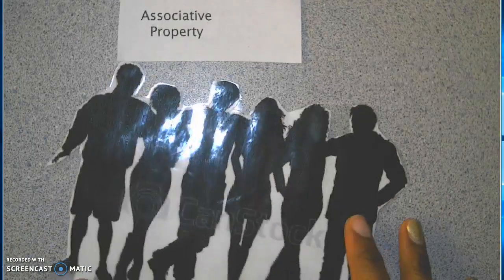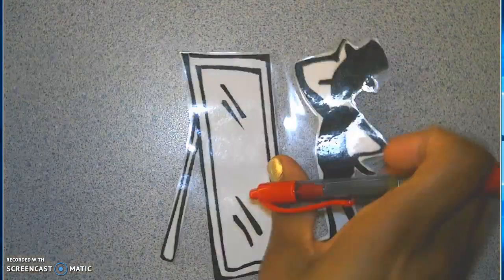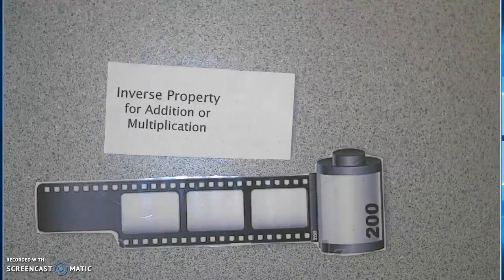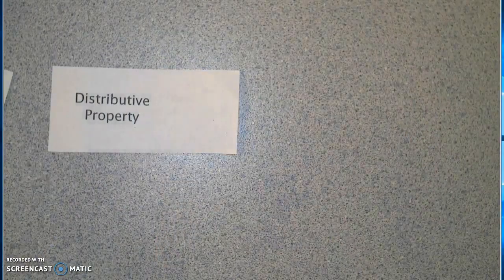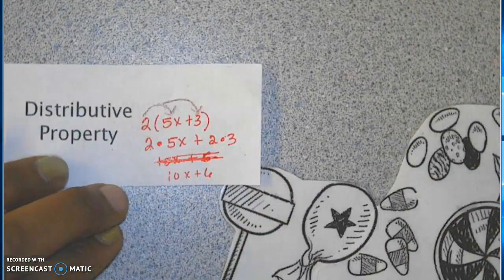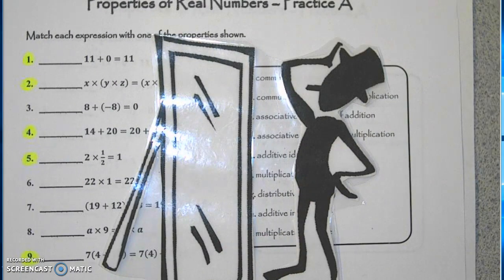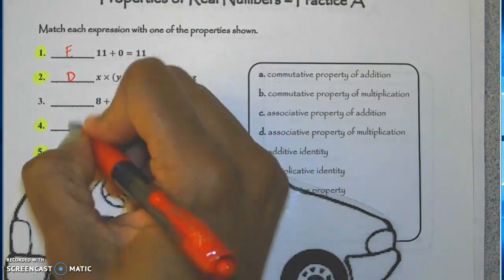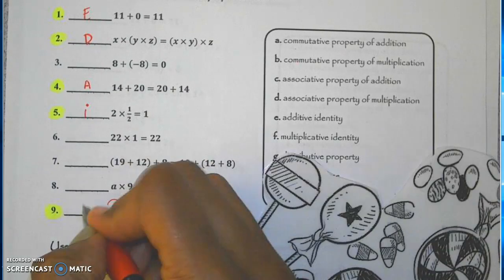Mathematical Properties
Properties of Real Numbers: Commutative, Associative, Identity, Distributive & Inverse.